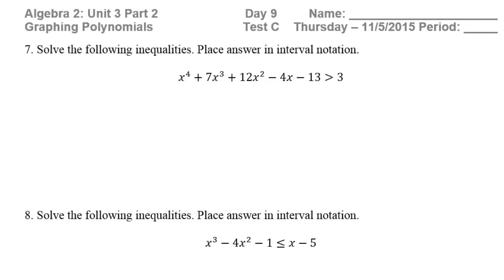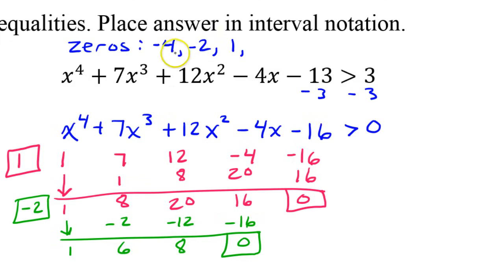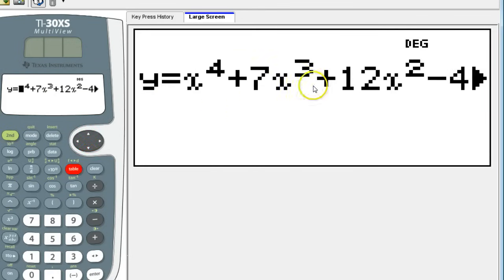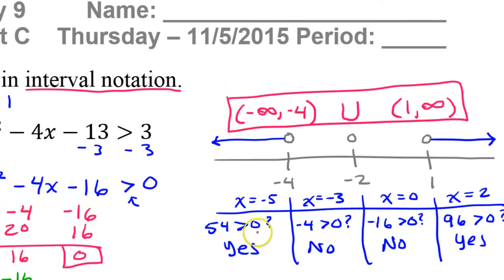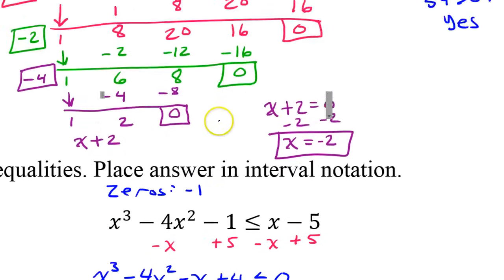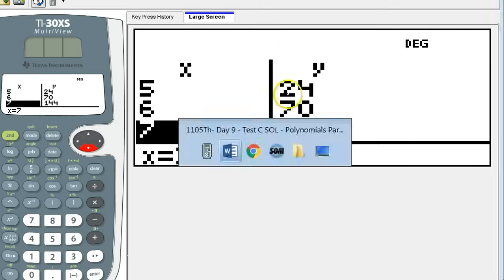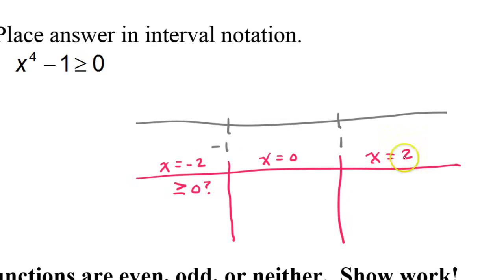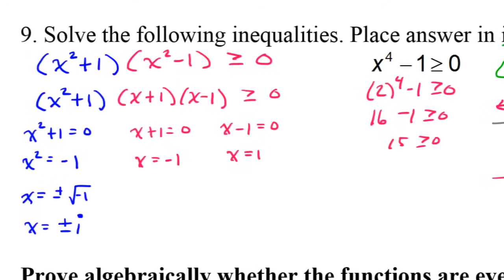Day 9 Test C #7 to #9 Solving Polynomial Inequalities